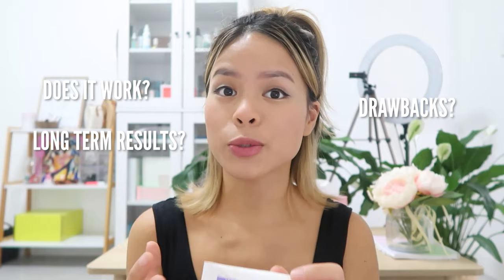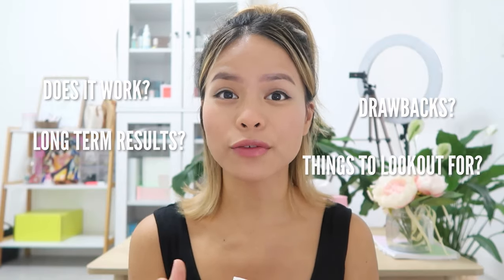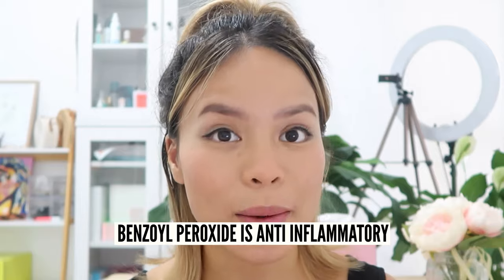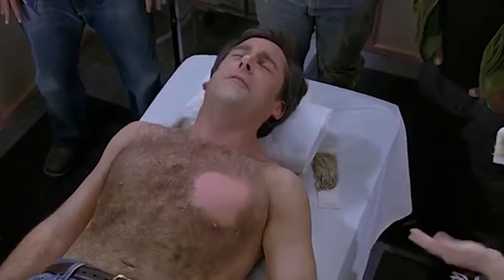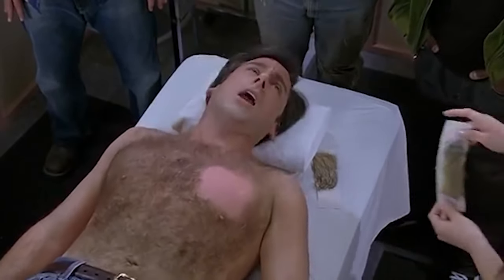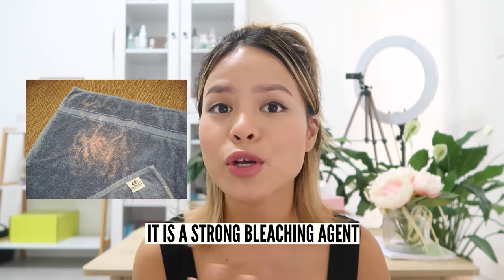Clear Acne With Benzoyl Peroxide? (Pros and Cons)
➥After suffering from acne for so many years, hear from Liz how benzoyl peroxide helped with acne. What are the pros and cons of benzoyl peroxide? Be warned because this remedy has its own side effects.

In this video we will cover the pros and cons of using this medication, and how to overcome it like a true champion! 💪

0:00 Intro
0:32 First positive point of using Benzoyl Peroxide
1:35 Second positive point of using Benzoyl Peroxide
2:28 Third positive point of using Benzoyl Peroxide
3:38 First negative drawback of using Benzoyl Peroxide
5:13 second negative drawback of using Benzoyl Peroxide
5:59 Third negative drawback of using Benzoyl Peroxide
6:43 Fourth negative drawback of using Benzoyl Peroxide
7:41 Tips in using Benzoyl Peroxide
9:02 Parting words from Liz